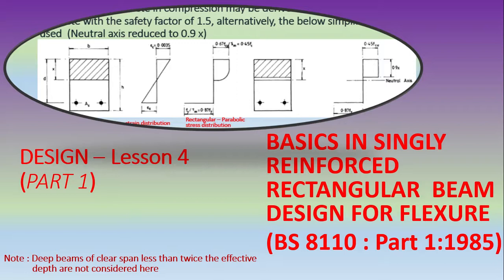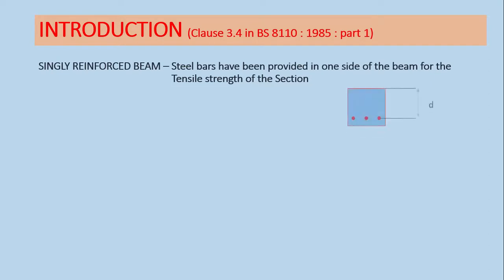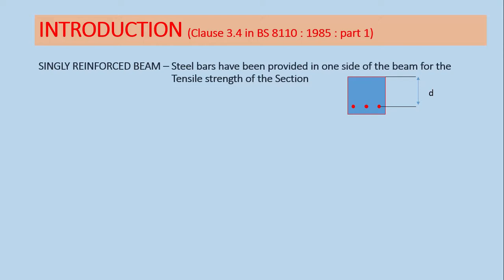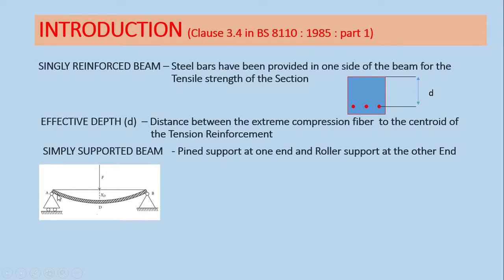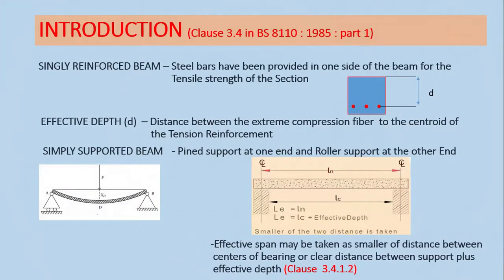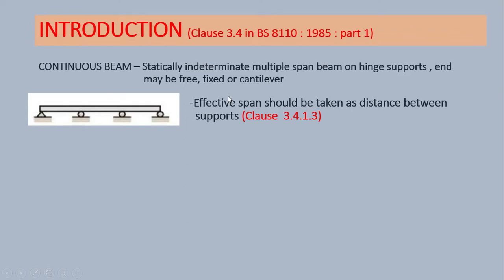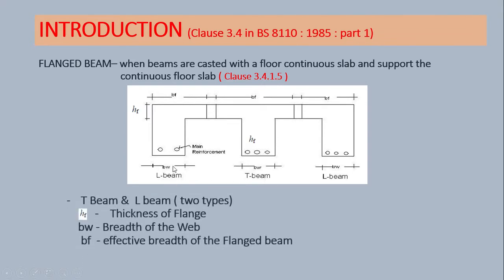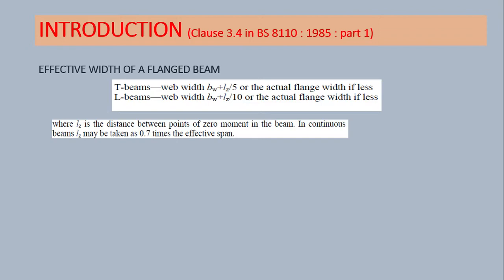Beam Design Basics - Part 1 (Lecture 4) in English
Any one interested in learning of Basics on Beam Designing (Civil Engineering) will be helpful.
This lecture is for every one. Every student can easily understand on the basics of beam designing which would be very helpful to start your design career.
- Stress blocks (parabola and simplified)

IETV CIVIL BEAM DESIGN#